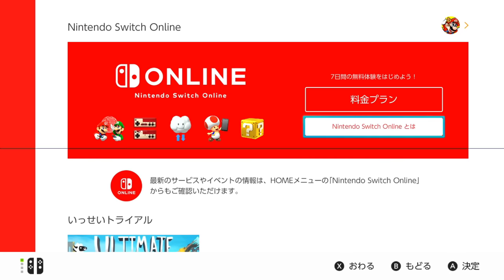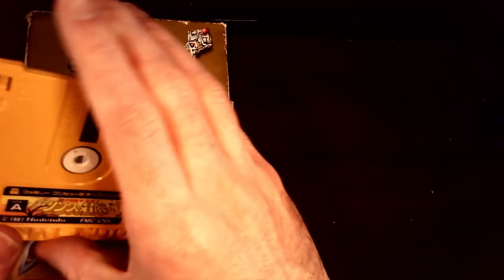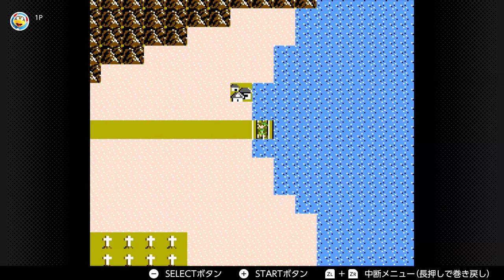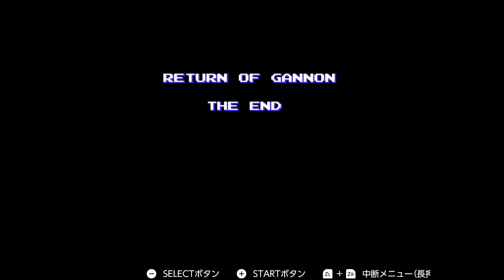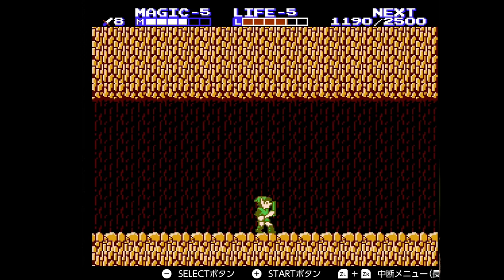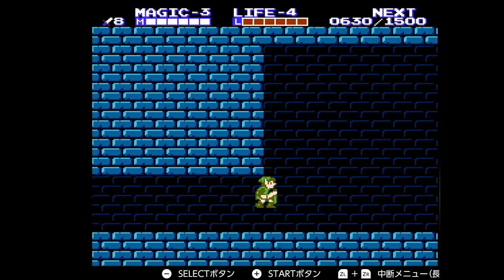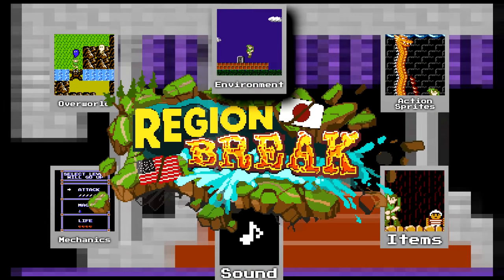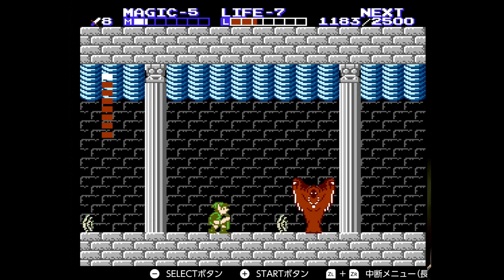Japanese Zelda 2 Was VERY Different - Region Break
Install Raid for Free   IOS: ANDROID: PC: and get a special starter pack  Available only for the next 30 days!

Lets take the US version and the Japanese version of Zelda 2: The Adventure of Link and see how many differences we can find!

Chapters:
0:00 Box Differences
1:24 Overworld
4:36 Mechanics
6:42 Items
8:12 Sound
11:20 Environments
12:21 Action Sprites